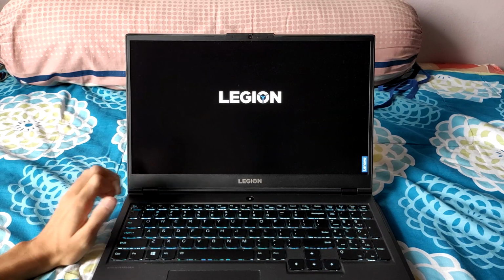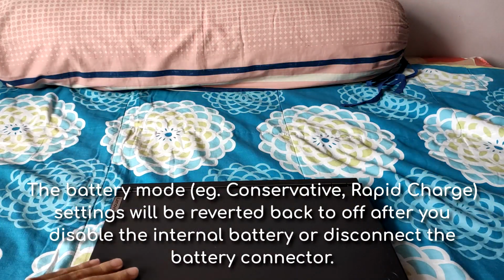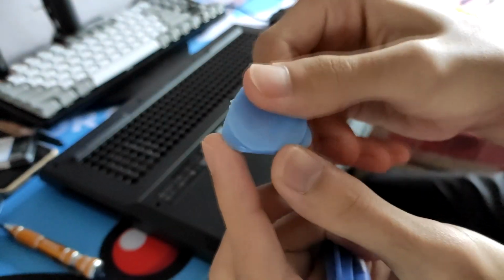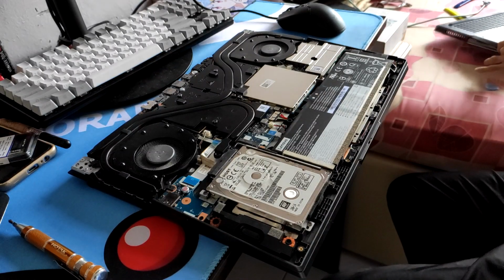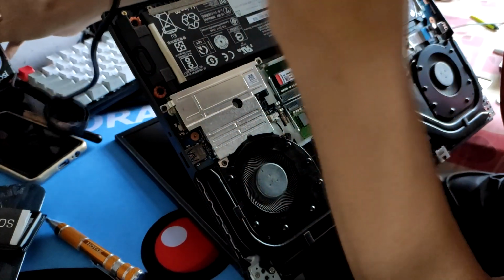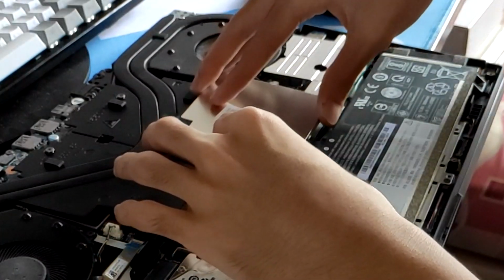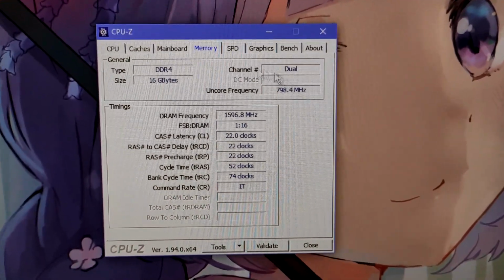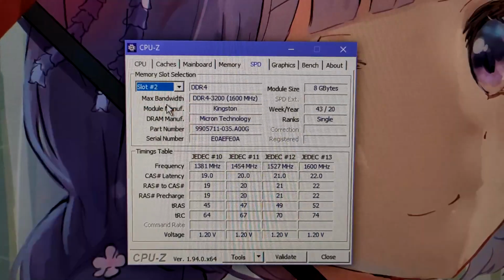Upgrading my Lenovo Legion 5 | How to Upgrade the RAM on Legion 5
It's been weeks since the previous video, and first video of 2021!
In this video, I will be upgrading my Lenovo Legion 5 to 16GB of RAM and showing you guys how you can do the same thing like I did if you have one of those laptops like I did. This process is identical to Legion 5i if you have Intel model.
Let me know if there's an error in this tutorial as I am not that great at teaching people things ^^;;

BGM I used:
Biscuit (Prod. by Lukrembo)

~ TheTechOtaku